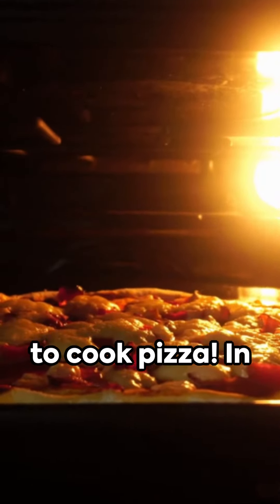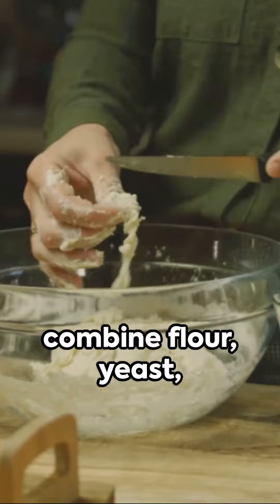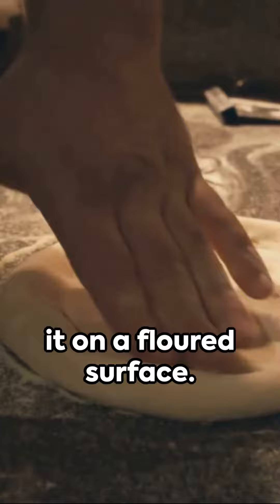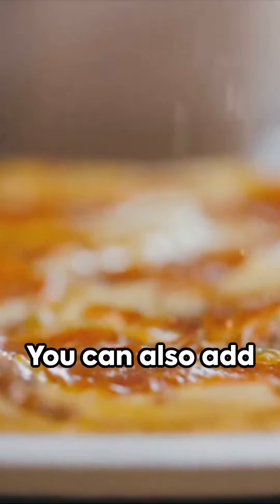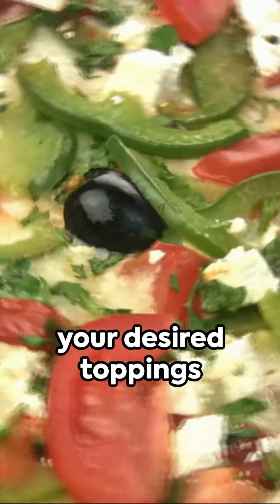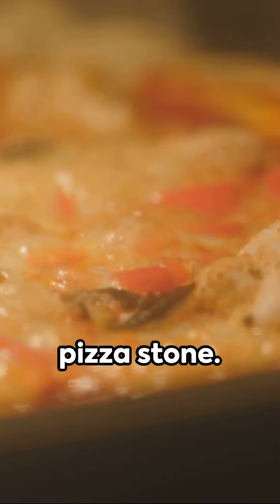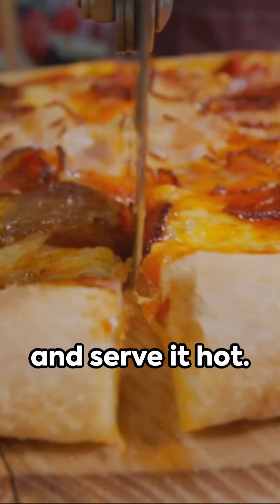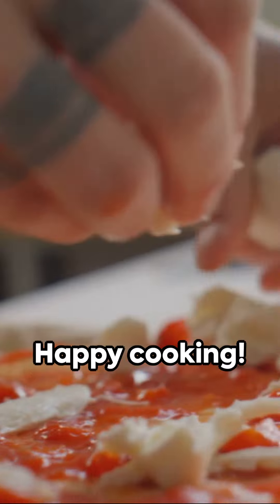how to cook Pizza Perfection A Step by Step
We'll start by making the dough, which is the key to a great pizza. We'll then show you how to make the sauce, using fresh tomatoes and herbs. Finally, we'll assemble the pizza and bake it to perfection.

Here are some tips for making pizza perfection:

Use high-quality ingredients.
Don't overcrowd the pizza with toppings.
Bake the pizza at a high temperature until the crust is golden brown and the cheese is bubbly.
Let the pizza cool for a few minutes before slicing.
With a little practice, you'll be making pizza perfection in no time!

Here is a more detailed description of the video:

In the first part of the video, we'll show you how to make the dough.

In a large bowl, whisk together the flour, yeast, and salt.
Add the water and olive oil, and stir until just combined.
Knead the dough on a lightly floured surface for 5-7 minutes, until it is smooth and elastic.
Place the dough in a lightly oiled bowl, cover it with plastic wrap, and let it rise in a warm place for 1 hour.
In the second part of the video, we'll show you how to make the sauce.

In a saucepan, heat the olive oil over medium heat.
Add the garlic and cook for 30 seconds, until fragrant.
Add the tomatoes, crushed tomatoes, and oregano.
Season with salt and pepper to taste.
Simmer the sauce for 15 minutes, stirring occasionally.
In the third part of the video, we'll show you how to assemble the pizza.

Preheat the oven to 450 degrees F (230 degrees C).
Punch down the dough and divide it into two balls.
On a lightly floured surface, roll out each ball of dough into a 12-inch circle.
Transfer the dough to a lightly greased pizza pan.
Spread the sauce over the dough, leaving a 1/2-inch border around the edge.
Sprinkle the cheese over the sauce.
Add your desired toppings.
Bake the pizza for 10-15 minutes, until the crust is golden brown and the cheese is bubbly.

Enjoy your pizza perfection!